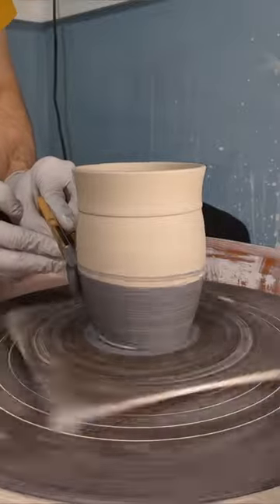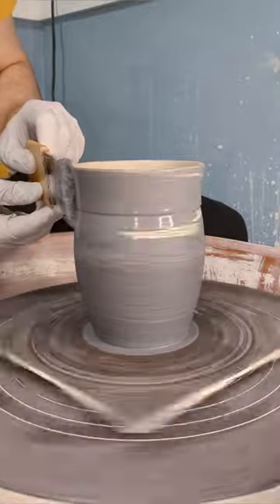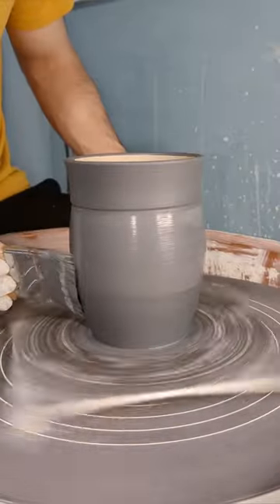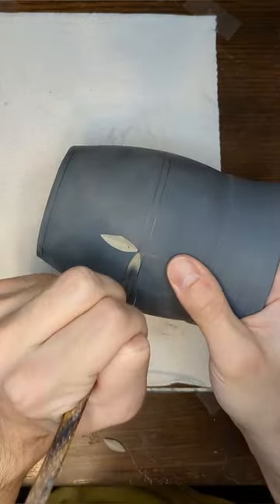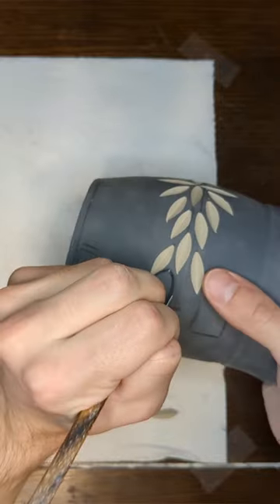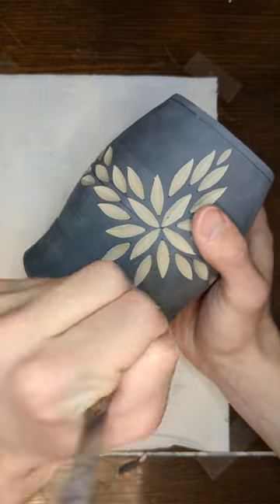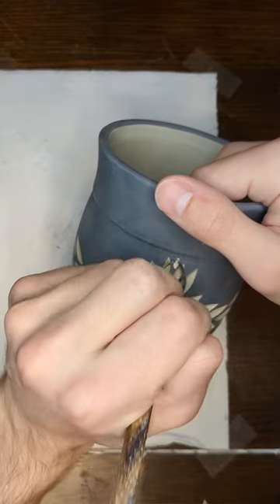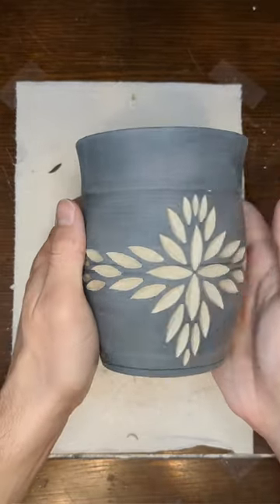how I make my two tone mugs with slip and carving